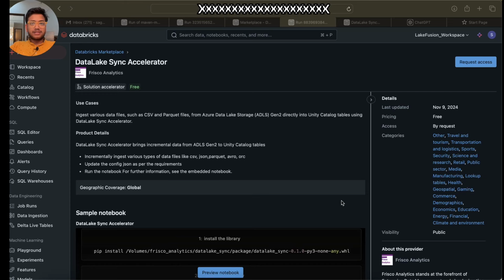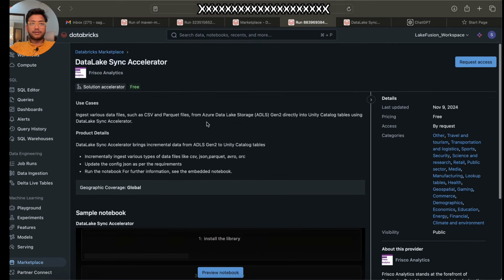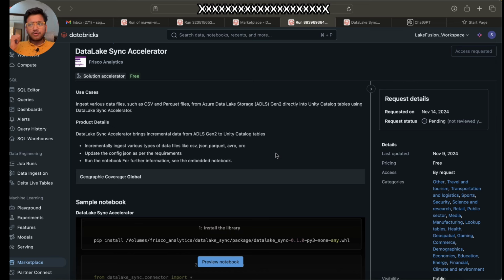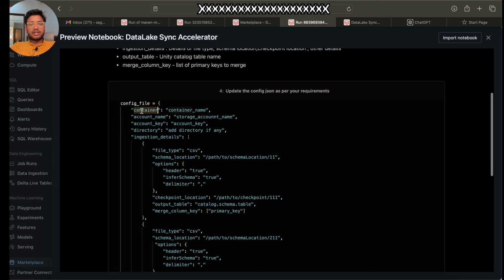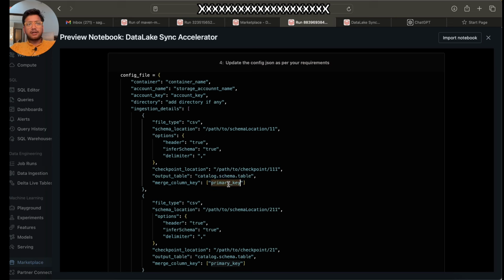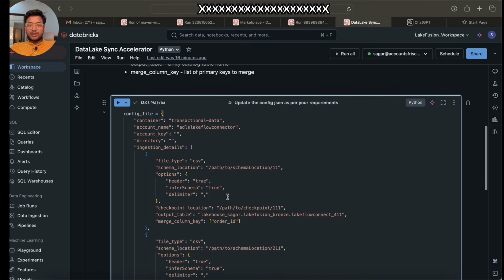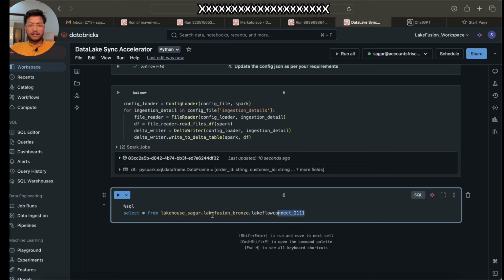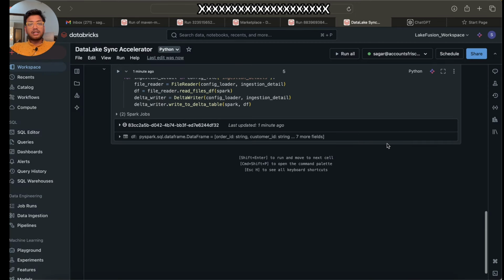Ingest data from ADLS Gen2 to Unity Catalog | @Databricks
Excited to announce that DataLake Sync Accelerator is now available in the Databricks Marketplace.

✅ Use Cases
✔️ Ingest various data files, such as CSV and Parquet files, from Azure Data Lake Storage (ADLS) Gen2 directly into Unity Catalog tables using DataLake Sync Accelerator.
✅ Product Details
✔️ DataLake Sync Accelerator brings incremental data from ADLS Gen2 to Unity Catalog tables
✔️ Incrementally ingest various types of data files like csv, json,parquet, avro, orc
✔️ Update the config json as per the requirements

2. Azure Data Engineering Full Course
3. Build 4 end to end projects
5. Python Data Engineering course